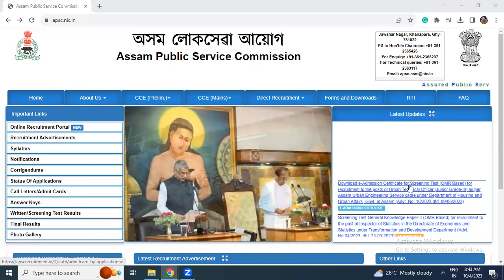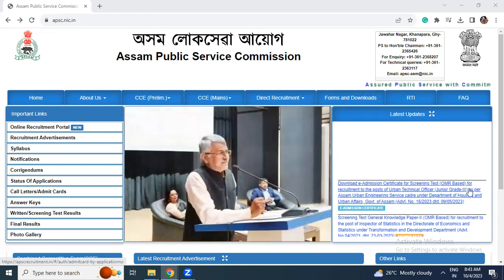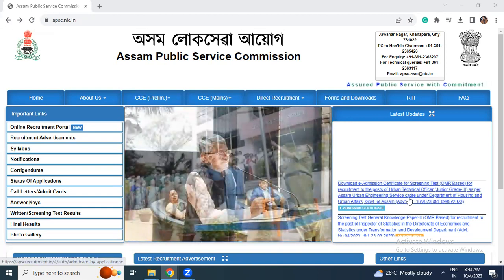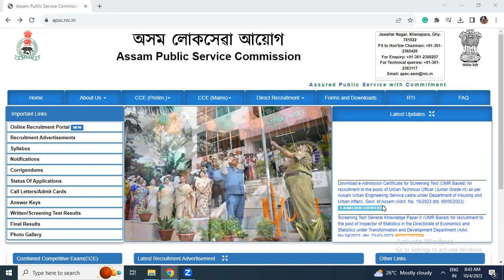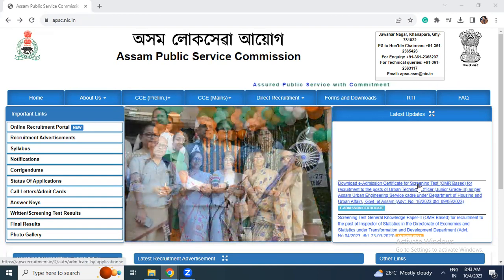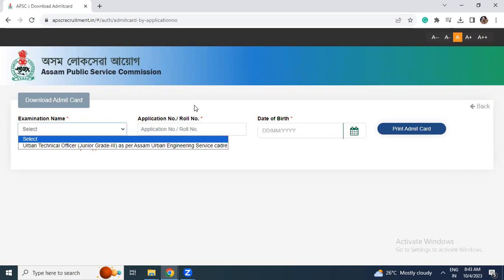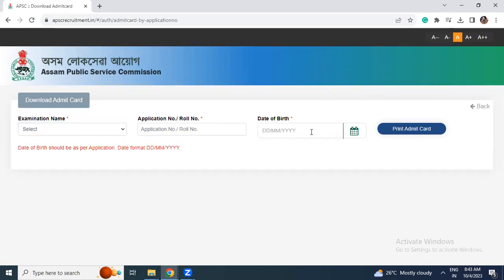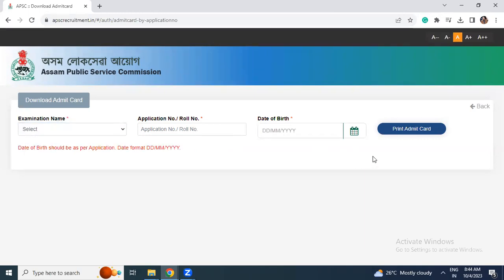Download the Admit Card for Screening Test (OMR Based) for APSC Urban Technical Officer Exam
Download e-Admission Certificate for Screening Test (OMR Based) for recruitment to the posts of Urban Technical Officer (Junior Grade-III) as per Assam Urban Engineering Service cadre under Department of Housing and Urban Affairs, Govt. of Assam (Advt. No. 16/2023 dtd. 09/05/2023)